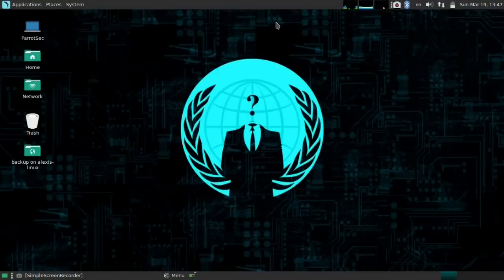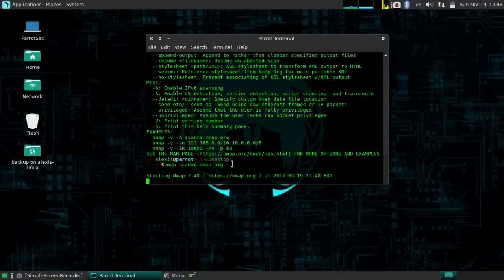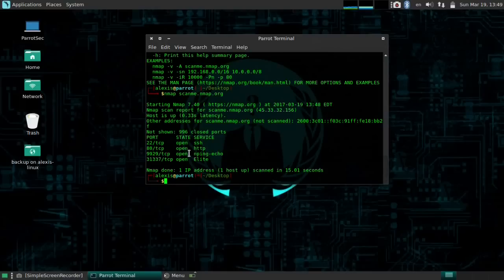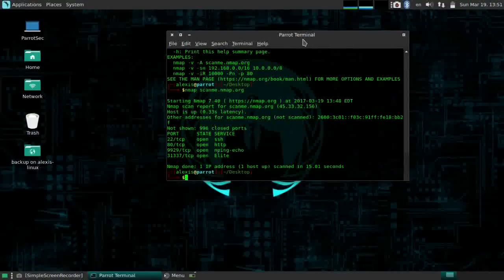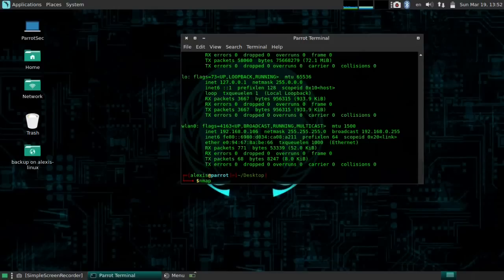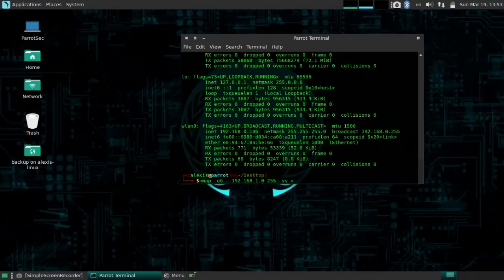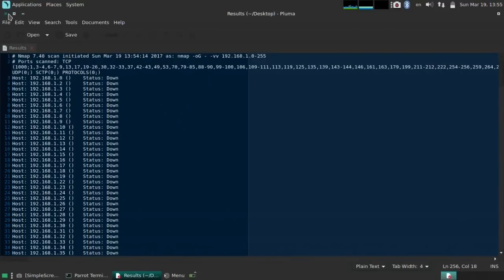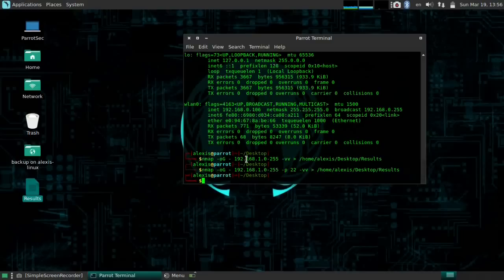Nmap Tutorial For Beginners - 2 - Advanced Scanning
Welcome to Nmap for beginners! Nmap ("Network Mapper") is a free and open source (license) utility for network discovery and security auditing.

OS Compatibility: Linux,Windows & Mac( Pre-Installed in Kali linux,BlackArch & parrot OS)
Commands used:
nmap --help
nmap -vv
nmap -oG
nmap -p